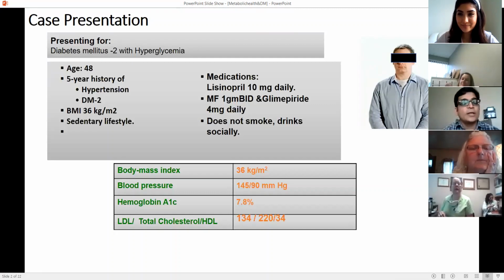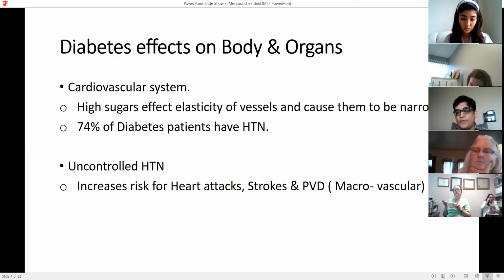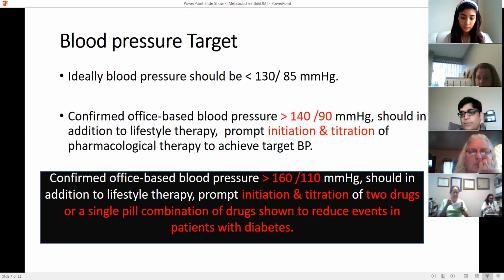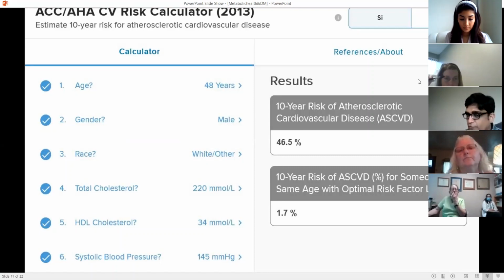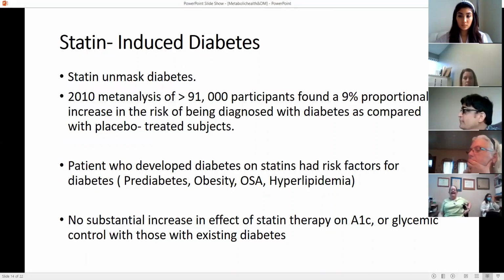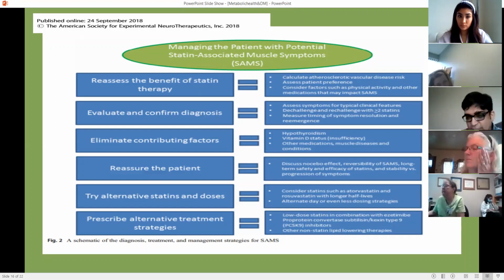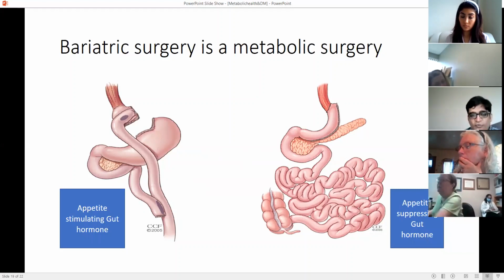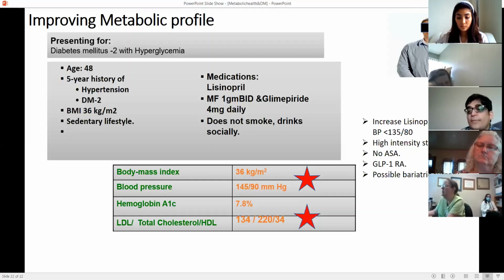WV Project ECHO Endocrine 7/22/20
Metabolic Health and Diabetes